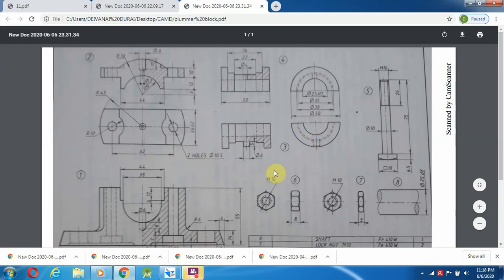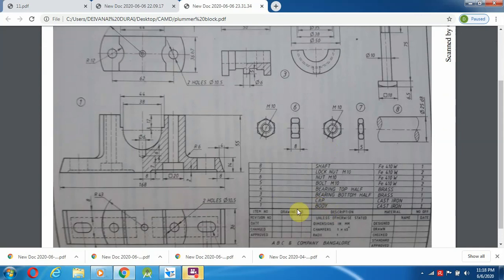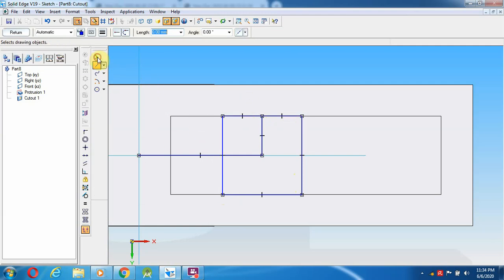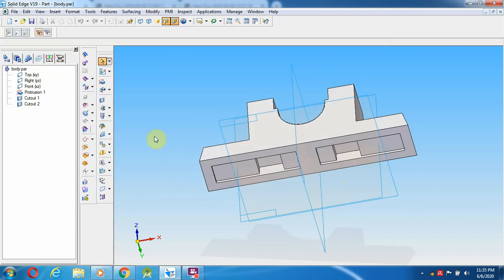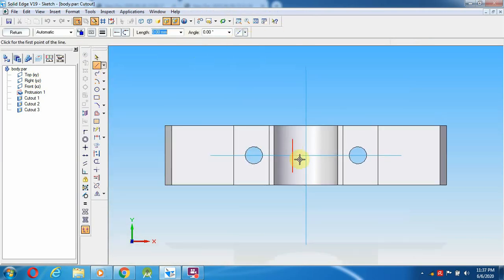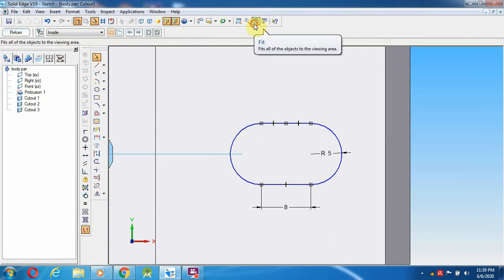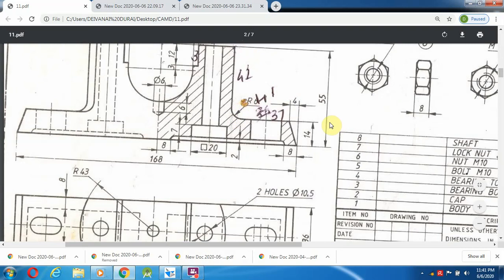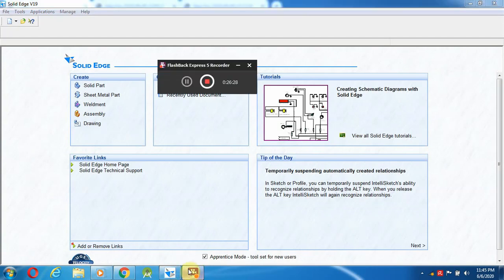Lecture video 1_ 18ME46A_ Part C_ plummer block Assembly_ Durai J